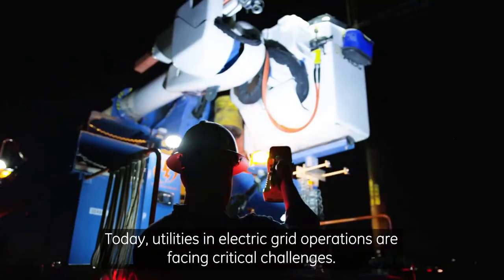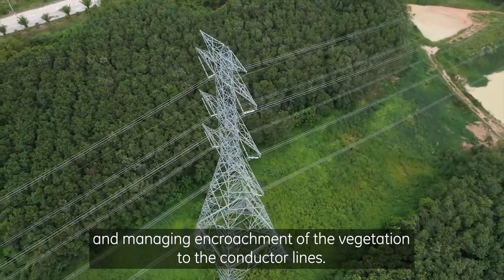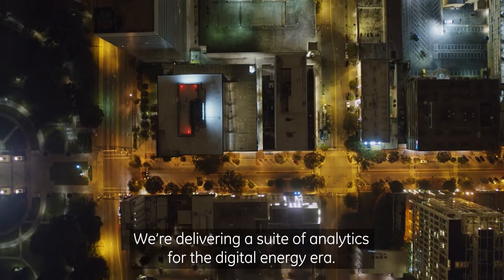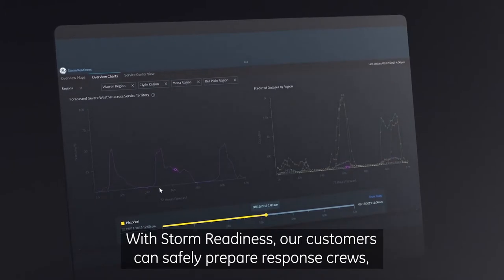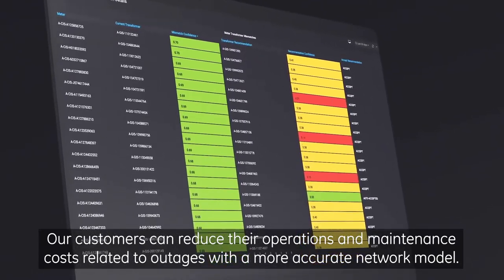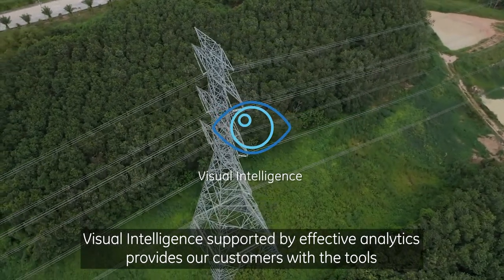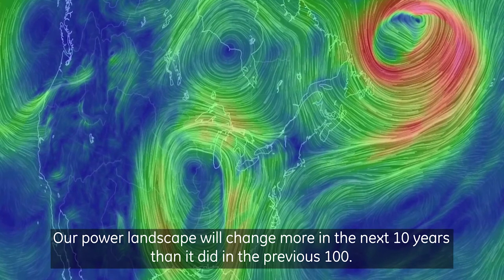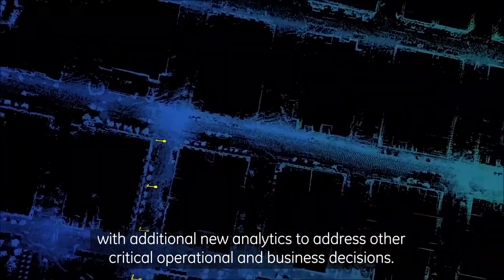Grid Analytics from GE Digital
Achieve network-level optimization with the power of artificial intelligence and machine learning with Grid Analytics software from GE Digital.

GE’s Digital Energy application portfolio combines GE’s power domain expertise with artificial intelligence (AI) and machine learning (ML) to deliver predictive and prescriptive insights. These applications leverage our industry-leading analytics library and wrap around your existing infrastructure for fast time-to-value.

The Grid Software team at GE Digital is building the analytics and software necessary to handle the growing volume of variable renewable generation. Grid Analytics from GE Digital is designed to forecast system inertia, predict the impact of weather events, and reduce operations and maintenance outages.

Learn more about the future of the grid and the technologies that will take utilities from a reactive mode, to a proactive system where they can anticipate trouble before it occurs.

Transcript:
Today, utilities in electric grid operations are facing critical challenges. Weather volatility and storm impact, network and data Integrity, increasing penetration of renewables and distributed energy resources, and managing encroachment of the vegetation to the conductor lines. However, only 3% of industry data is being used to understand these challenges.

GE has applied AI and machine learning-based predictive analytics to this industry data, to create a fundamental shift in how we understand transmission and distribution. We’re delivering a suite of analytics for the digital energy era.

GE Grid Analytics makes available four core analytics for our customers.

Storm Readiness combines weather and outage history data to accurately forecast the impact of storms. With Storm Readiness, our customers can safely prepare response crews, reduce restoration time, and predict future outages.

Network Connectivity analyzes historical outage information, GIS, and advanced metering systems. Our customers can reduce their operations and maintenance costs related to outages with a more accurate network model. Effective Inertia measures the effects of rotating machines and generator controls to prevent potential blackouts and increase renewable utilization.

Visual Intelligence supported by effective analytics provides our customers with the tools to make data driven decisions related to vegetation encroachment and asset inspection. Driven by Artificial Intelligence, Visual Intelligence can reduce the cost and complexity associated with vegetation management, while improving risk management and productivity. Our power landscape will change more in the next 10 years than it did in the previous 100.

GE Grid Analytics is designed to solve the most challenging business problems facing utilities today. Work continues to enhance these offering with additional new analytics to address other critical operational and business decisions.

Together with our customers, we will make electricity more affordable, reliable, and accessible for everyone.